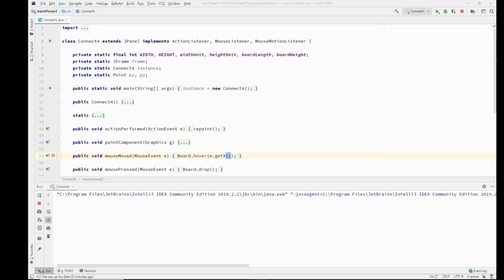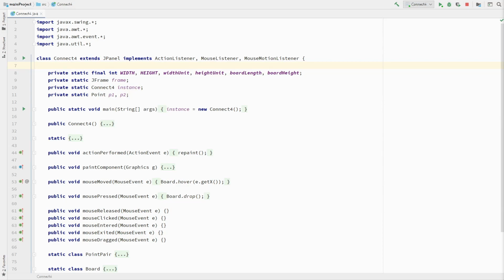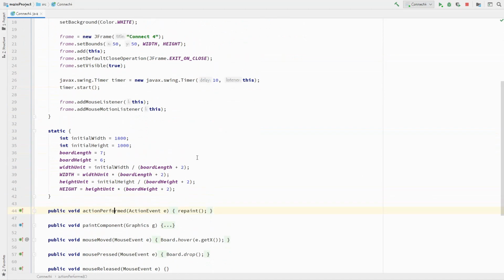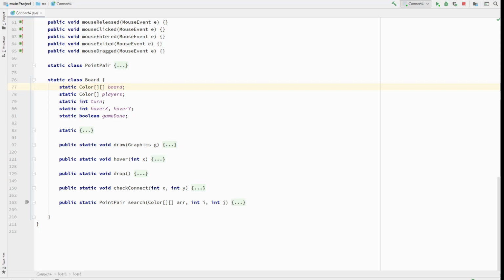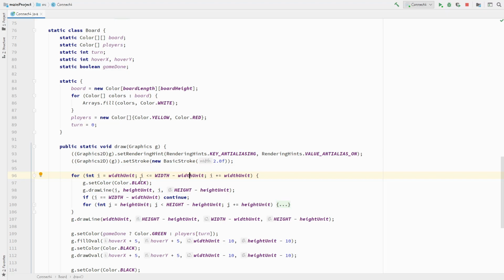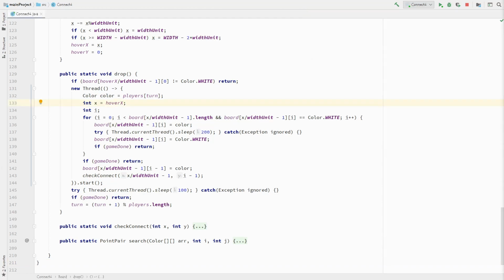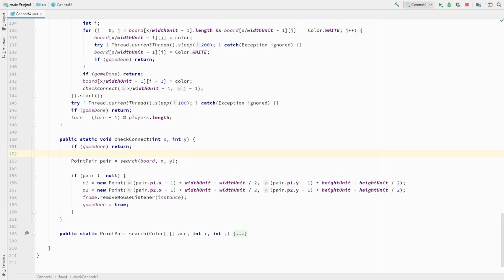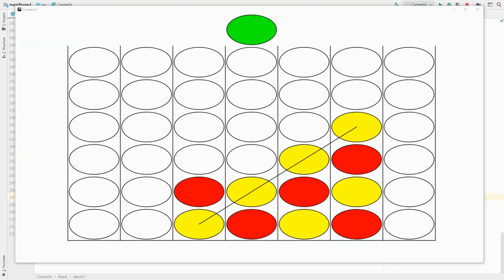How to make Connect4 game in Java!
In this video, I take you through a step-by-step guide in how to code a working version of the classic game Connect4 in Java 8.

I also run personalized 1-on-1 classes for anyone who has a specific question in java. If you need any help regarding any programming that you are doing, go to chatterjeetutoring.com to set up a class with me.